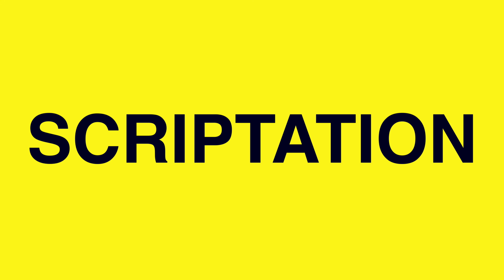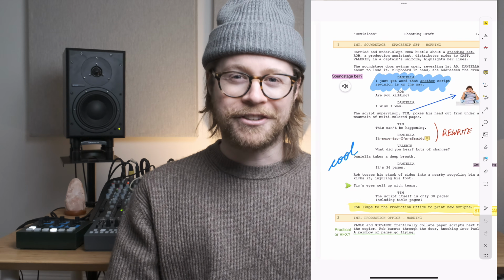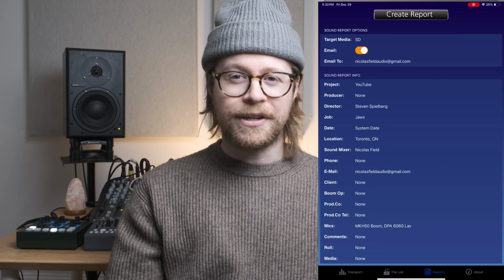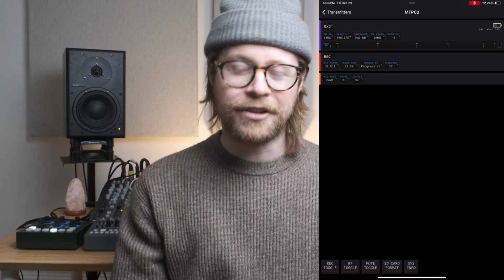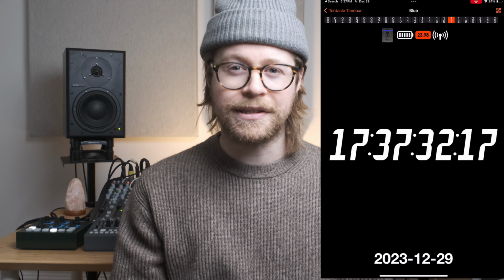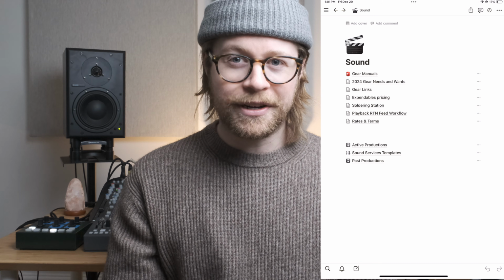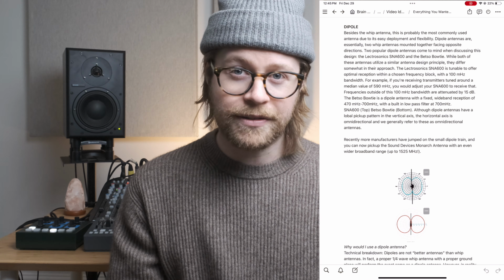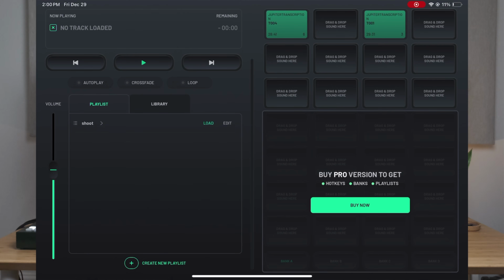Top 5 iPad Apps For Production Sound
Hey folks! This video is about the iPad —why it’s an essential tool in my workflow and the apps I use every day!

Gear featured in this video:
iPad Mini 6!
Tentacle Sync TC Boxes

Have a sound-related question or topic you’d like me to explore? Let me know via this form!

Gear I Use To Make My Videos:
Fujifilm XT-4 Mirrorless Camera Body
Fujifilm XF23mm 1.4 Prime Lens
Logitech Streamcam
Aperture 300d ii LED
SSL SiX Small Format Console
Sennheiser MKH50 Microphone
Sennheiser MKH416 Microphone
Audioblast Star Quad XLR Cables
Neewer Boom Pole Holder
Rycote Baseball Windscreen
Lacie Rugged 4 TB Drives
Samsung T7 SSD

0:00 Why iPad is essential
0:48 Scriptation
2:00 Sound Devices Wingman
2:44 Wisycom BT
3:18 Tentacle Sync/Timebar
4:19 Notion
5:32 Honorable Mentions